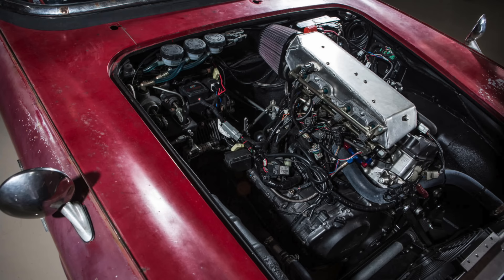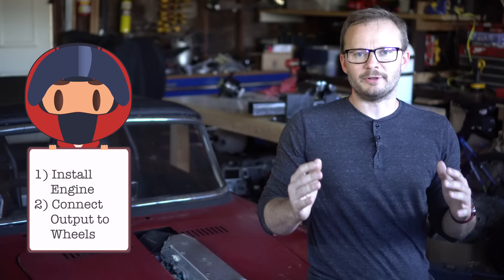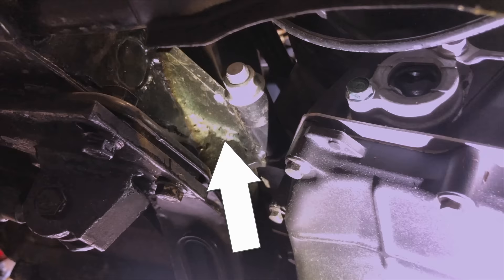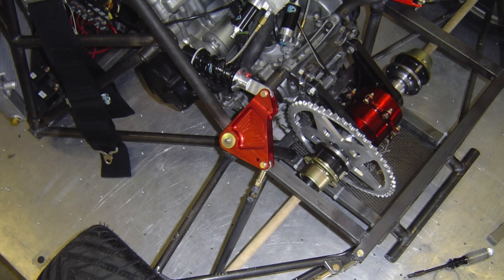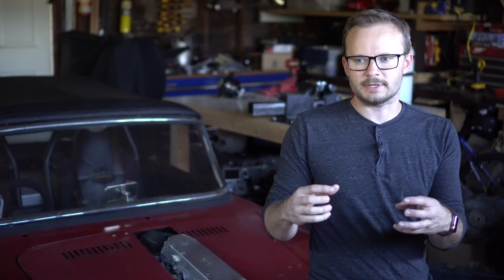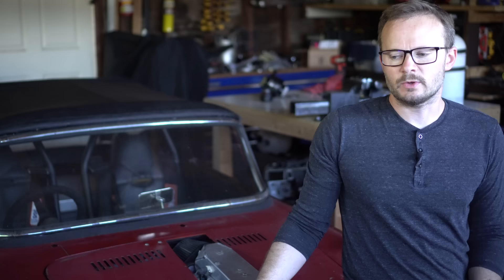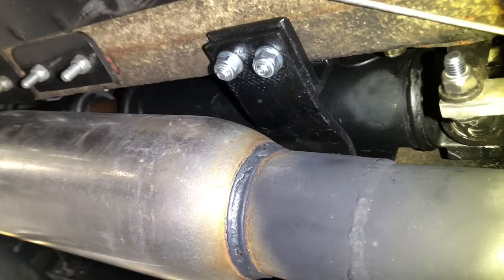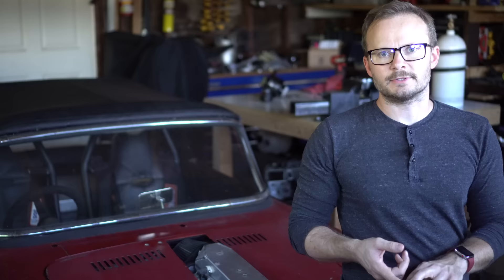Motorcycle Engine in a Car - Here's Why and How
What happens when you put a motorcycle engine in a car? Why would you want to do this? How do you do this? Is it as hard as it sounds?

All good questions. All answered here.

REVERSE GEARBOX: I'm getting lots of questions about my reversing gearbox. I got it from Nova transmissions and it is great. I recommend it. Contact them for questions
I know that Quaife also makes a reversing gearbox, and while I haven't used it, Quaife makes great stuff, so that's another option.

In this video, I go over how I put a CBR1000RR motorcycle engine in my Honda S600. I talk about things to think about when mounting the engine, driveline configurations and considerations, what to do about the exhaust, some different ideas about fueling, and other things to think about like controls and gauges.